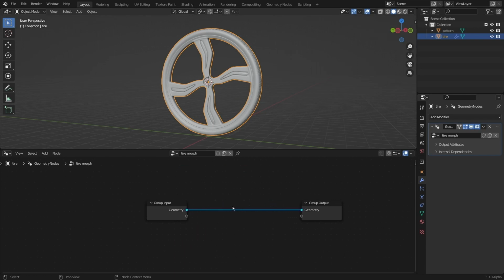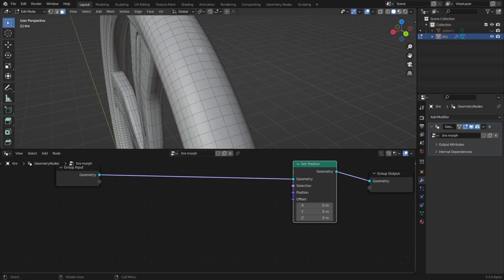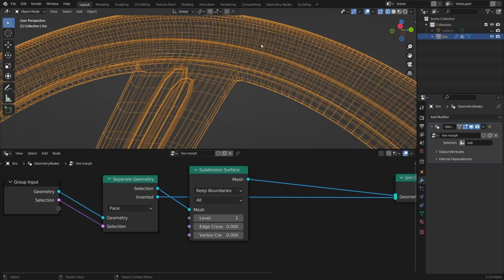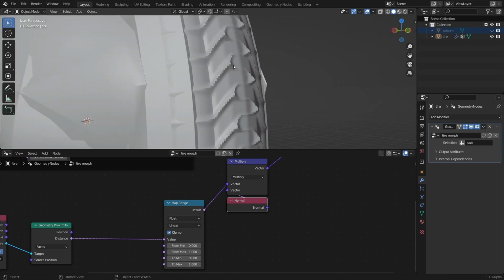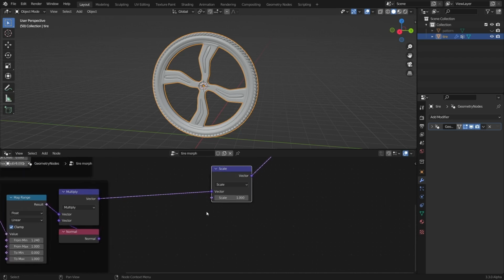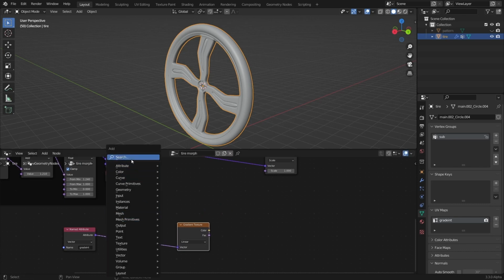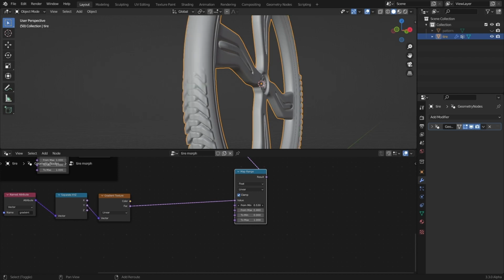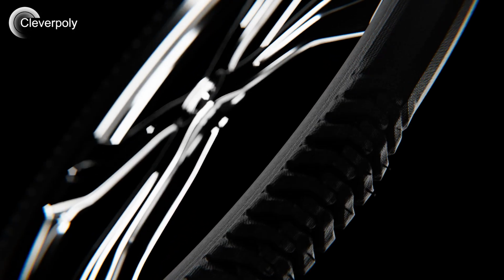Dynamic Morphing Effects in Blender with Geo Nodes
Hello!
 Today we are creating procedural morphing effect in geometry nodes